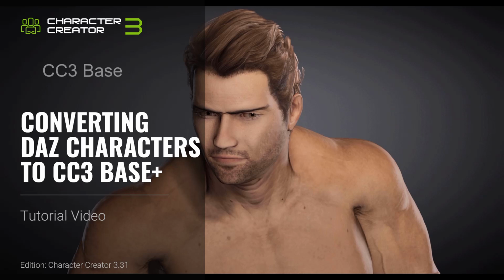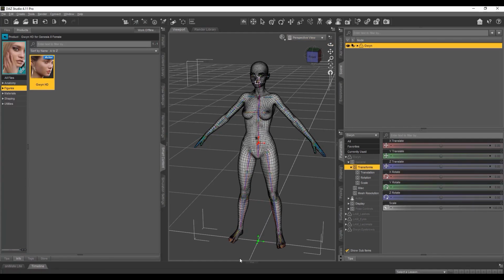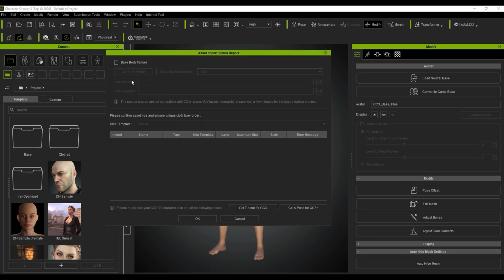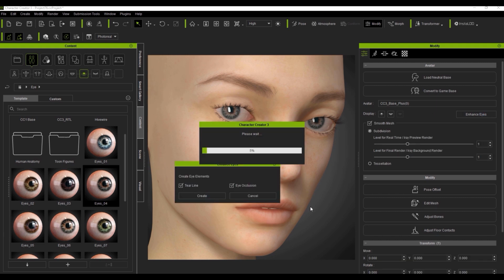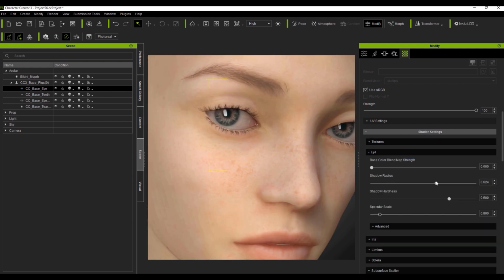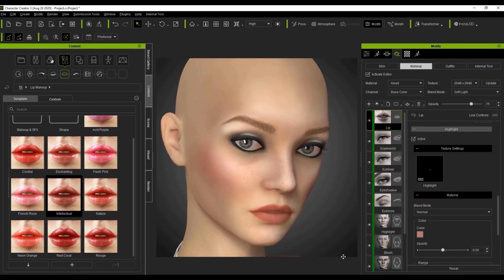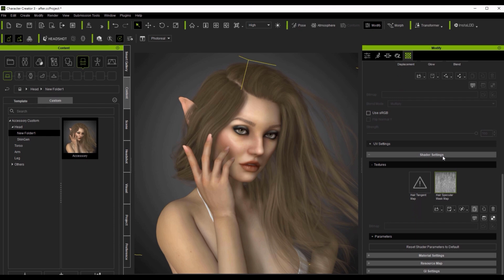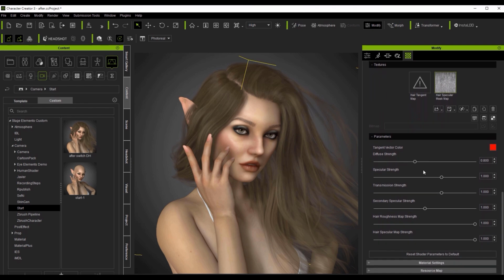Character Creator 3 Tutorial - Converting Daz Characters to CC3 Base+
Designing the best real-time Digital Human character is one of the core values of Character Creator 3. From version 3.3, CC3 Base+ improves character mesh, UV, and skeletal rig; fulfilling the requirements of detailed sculpting and realistic animation.

In this tutorial, you'll learn all the simple steps to take in order to get your G3 and G8 Daz characters into our brand new CC3 Base+ format in no time!

00:00 Intro
00:42 Export from Daz
01:30 Fixing Eyelash & Textures for Daz Genesis 8.1 Characters
02:13 Replacing Eyes & Teeth
03:43 Adding SkinGen Effects & Morphs
04:45 Applying & Adjusting Hair

*This function supports Daz G3, 8.

*Assets shown in this tutorial serve only as reference material and do not represent the quality of official content.